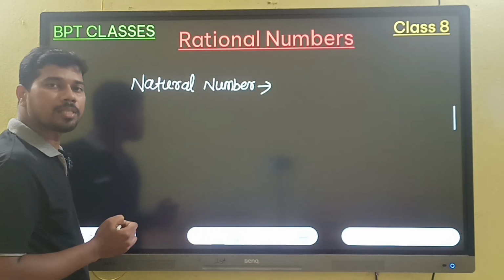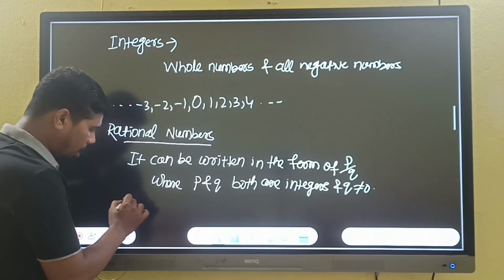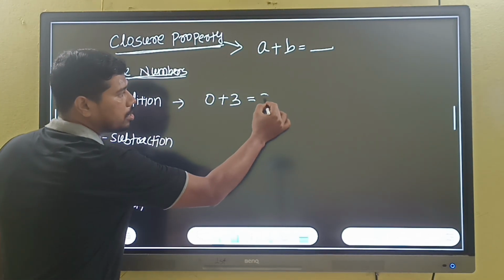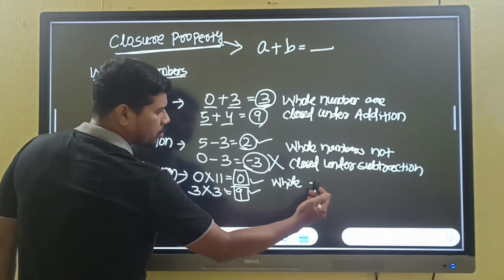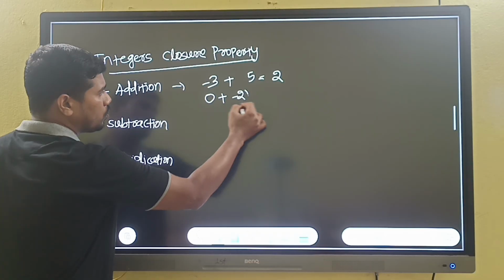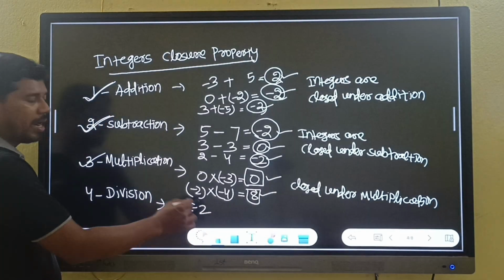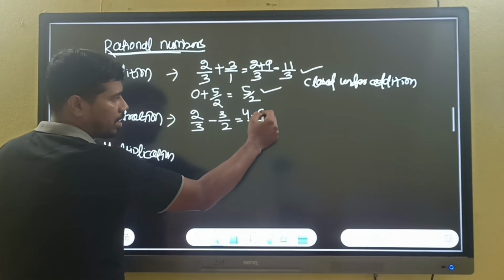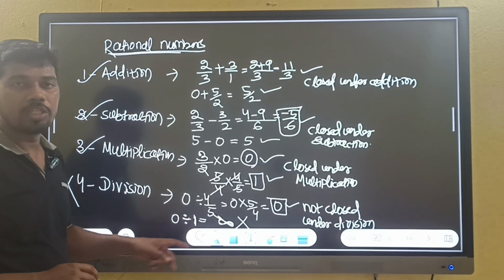Class 8 math ncert chapter 1 Rational numbers Introduction part-1#